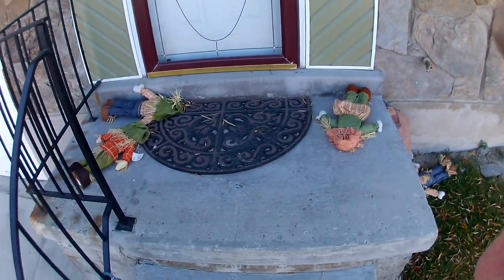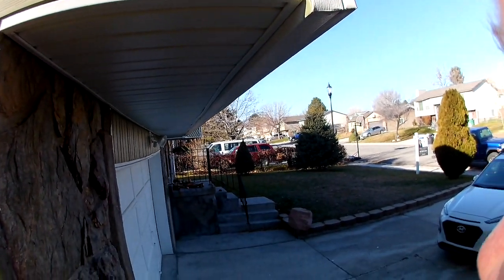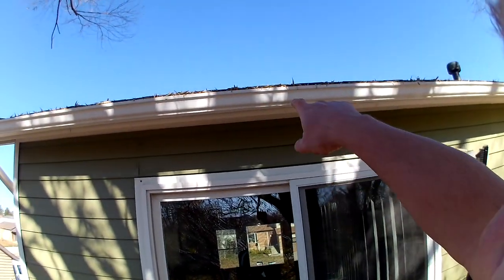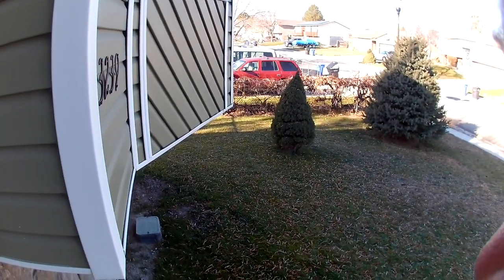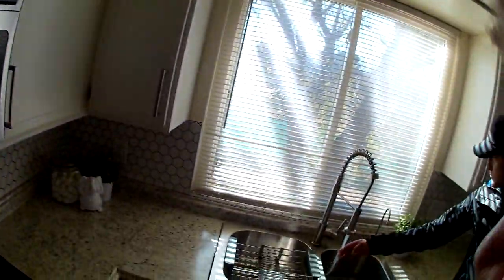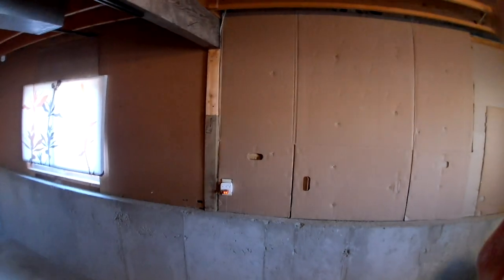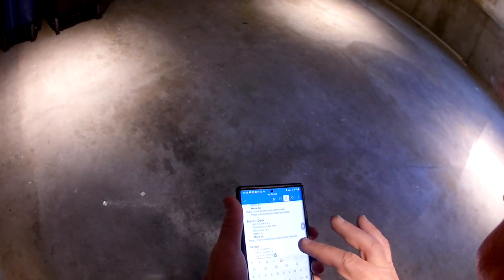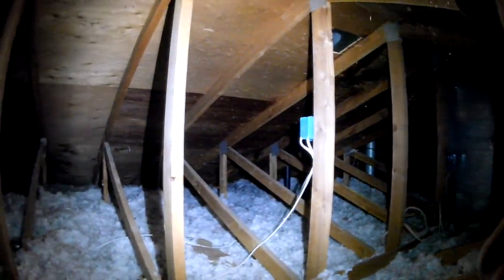HIT - Plaskett inspection